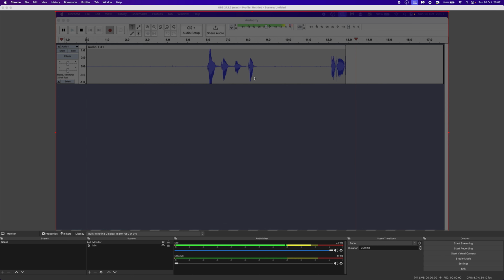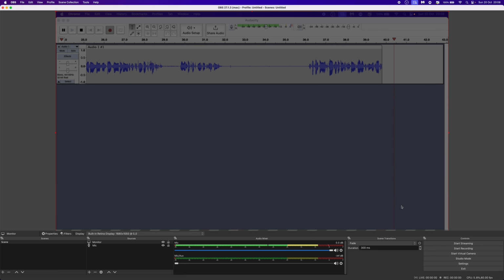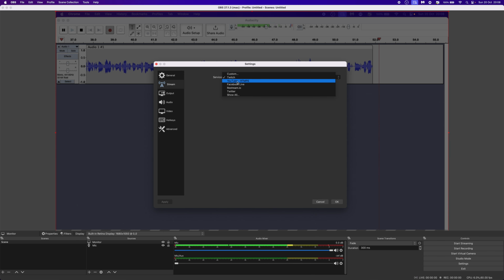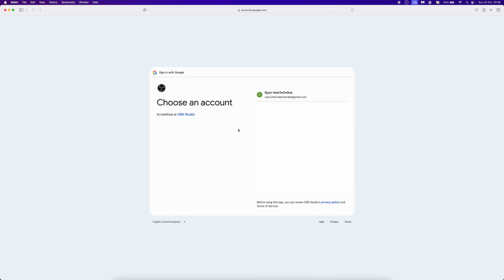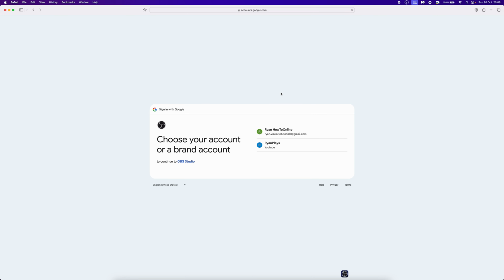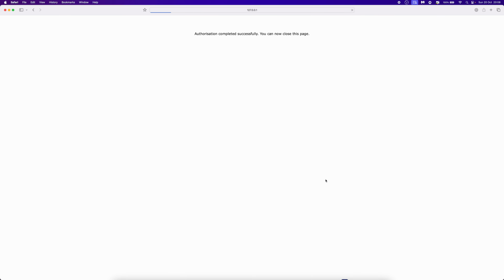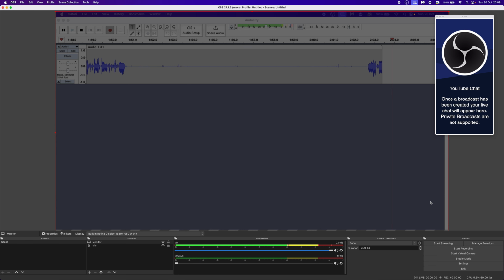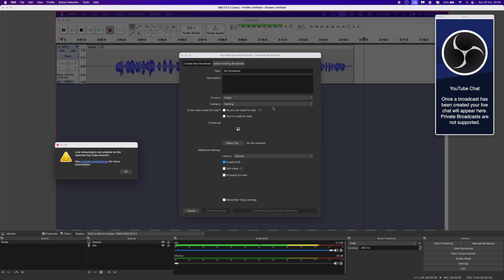How to Stream to YouTube With OBS - Full Setup Guide